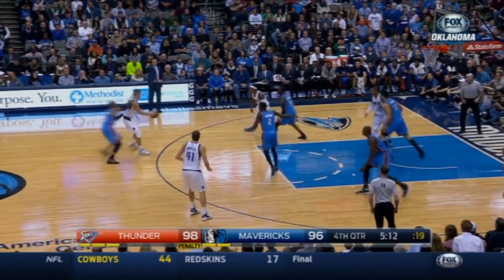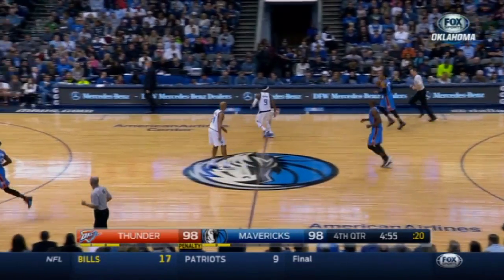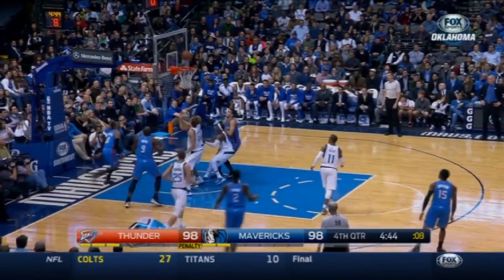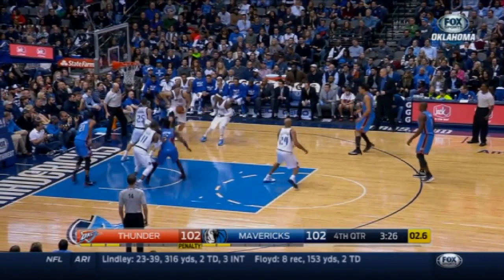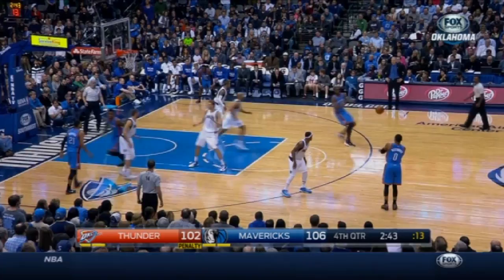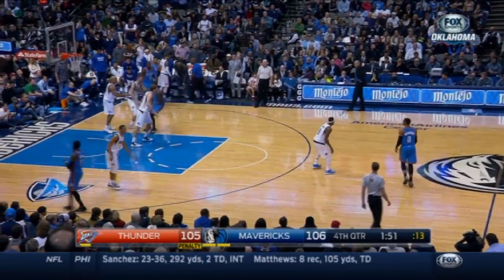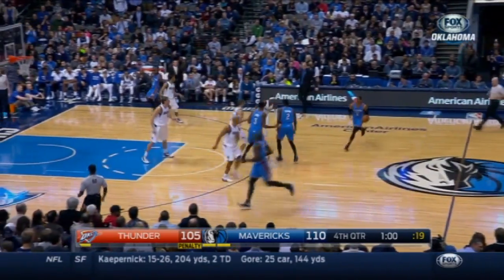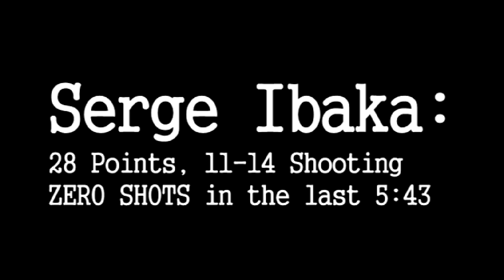Stale Offense destroys Thunder at Mavericks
Music (in order): Basement Love- Nothing Else Matters
Julien Love- Baby all the time
Harrison- How to win your love